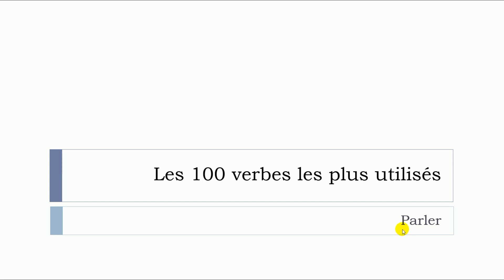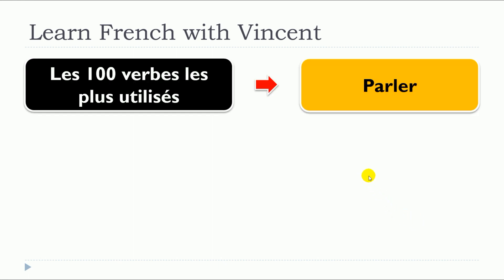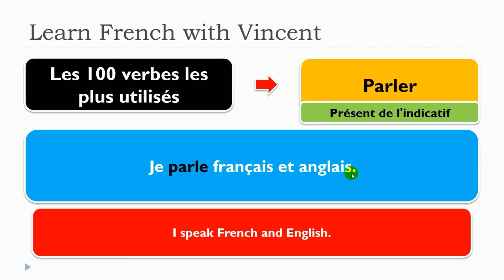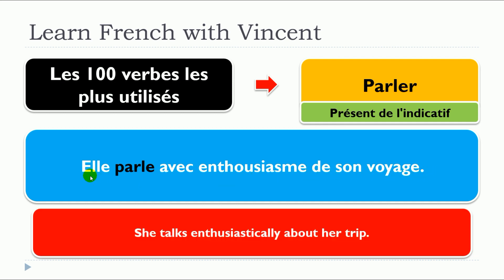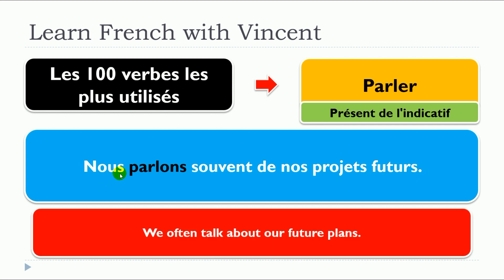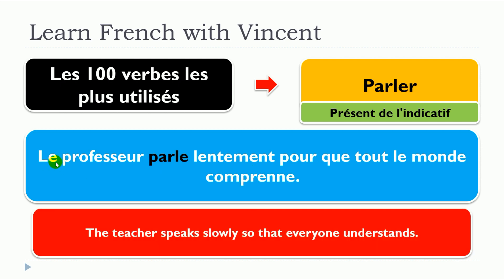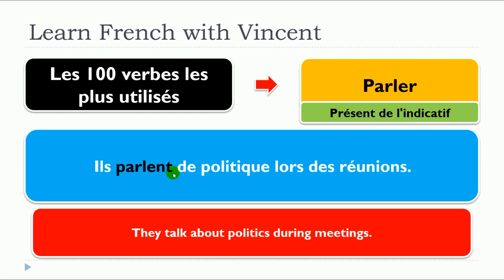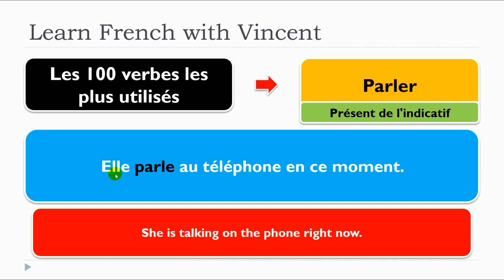Nueva lección de francés 2024 I Les 100 verbes les plus utilisés I Présent I Parler